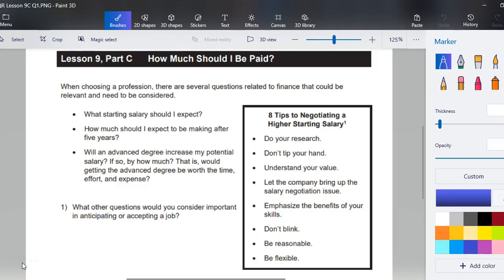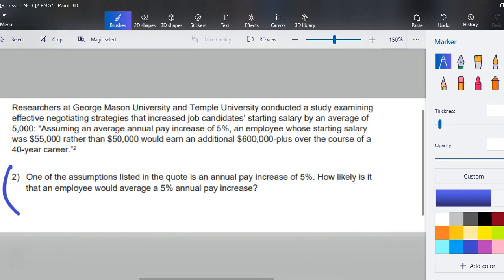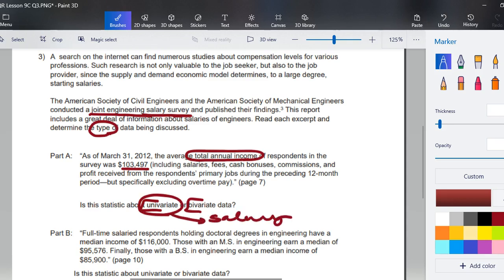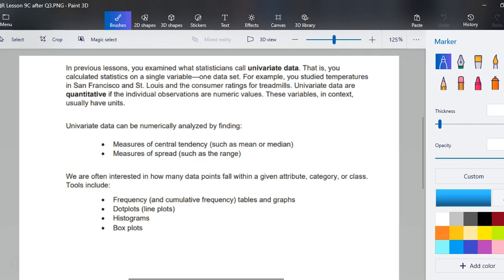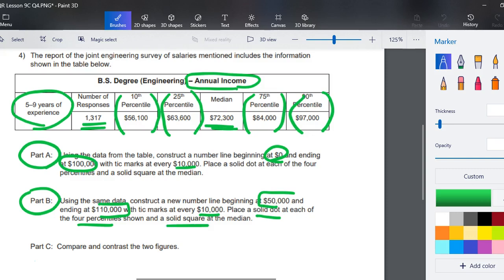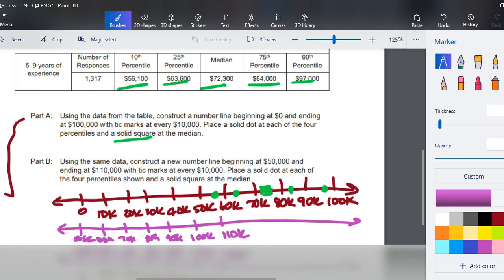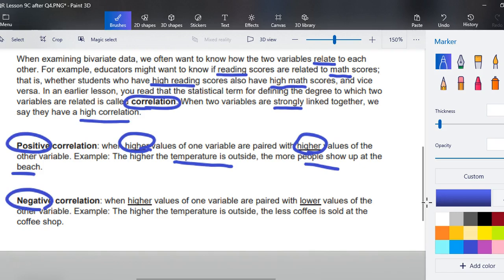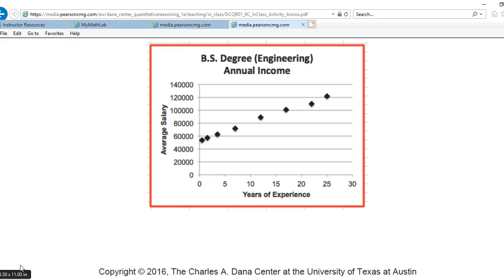QR Lesson 9C